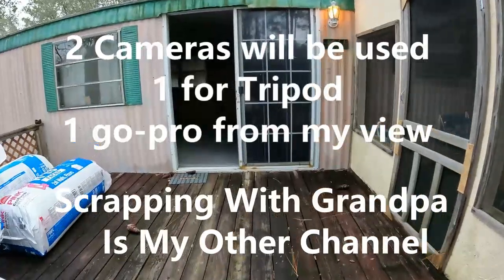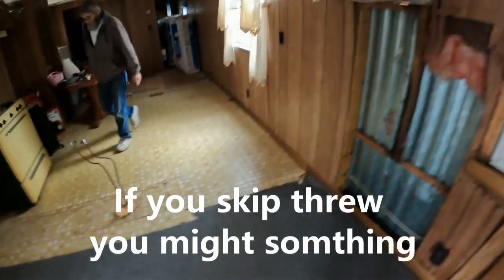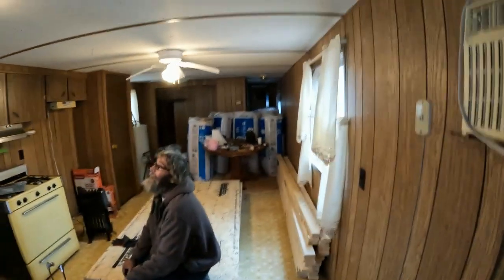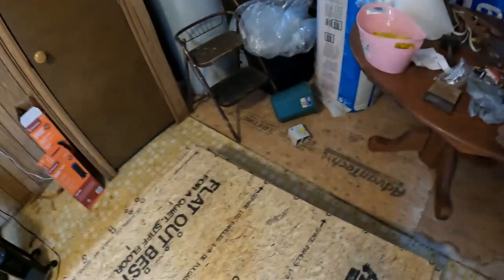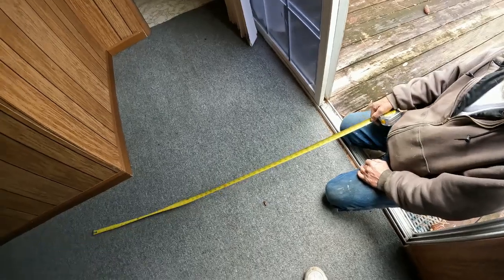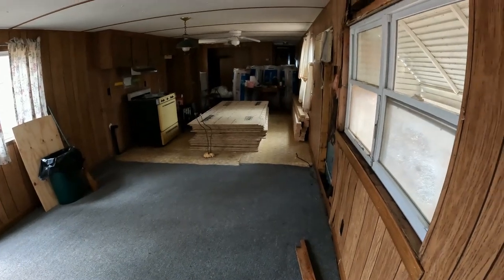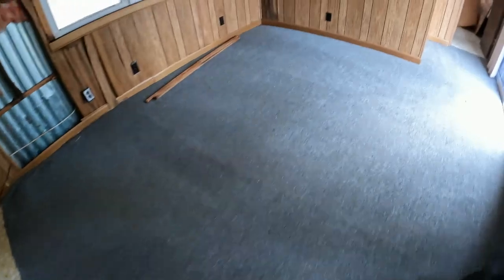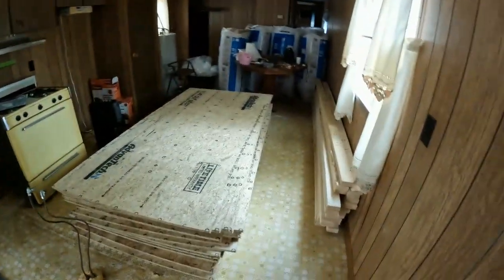Single Wide. How to Repair Mobile Home Floors.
How to repair Mobile Home Floors start to finish￼.

Drew's Roofing and Mobile Home Repair of Southport NC. We also Serve Oak Island NC.
Brunswick County NC. If you need a home repair service, let our expert Roofer and Home Repair Team help you
Roofing and Repairs Brunswick County NC.

Drew's Roofing and Home Repair is located at
1761 E Navaho Rd

You have reached Brunswick County's #1 choice for mobile home repairs! Drew's Roofing and Home Repair.

The truth is that not many home repair contractors include Mobile Home repair in their list of services. At Drew's Roofing and Home Repair, we believe that all homes are equal and deserve the same level of care. Mobile homes can last many years if they are properly taken care of.

When you need mobile home repairs, it is crucial that you contact a contractor who is experienced in mobile home repairs. The more experience the contractor has working on mobile homes, the better off you will be once the job is finished. Mobile home repairs are one of Drew's specialties. We are good at it and do everything in out power to make sure the homeowner is completely satisfied with the end result. Whether you are looking to add replace the roof, replace flooring or add hard wood floors, Drew's Roofing and home repair is the only call you need to make for all of your mobile home repair needs.

You see, mobile homes are made differently that stick built homes. For example, mobile homes are built in a factory where stick built homes are built on site. Mobile homes can be moved from place to place where stick built homes are built where they will stay. Drew's Roofing and Home Repair understands the differences between mobile homes and traditional homes. We take the necessary steps to ensure that any repairs are executed properly and professionally.

Whether you are looking for repairs such as window repair, floor repair, roof repair or anything in between, Drew's Roofing and Home Repair is the number one choice for mobile home repairs in Brunswick County, NC and surrounding areas. We pride ourselves in the ability to provide quality mobile home repairs with a 100% satisfaction guarantee. Contact Drew today for a FREE estimate!

Oak Island NC Roofing and Repairs